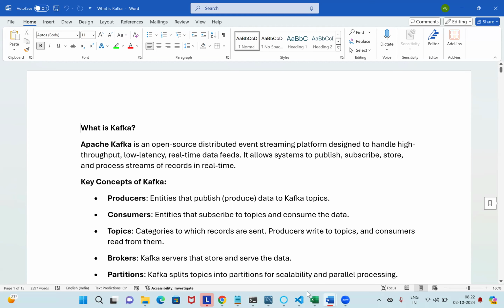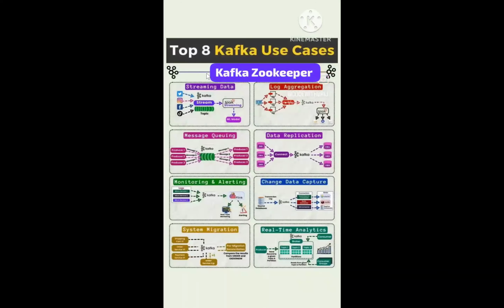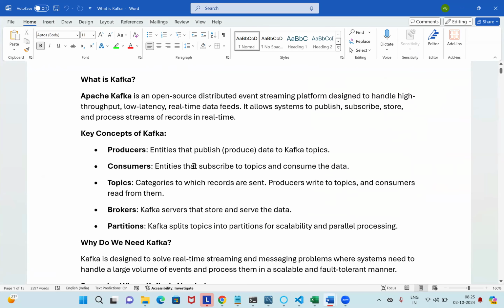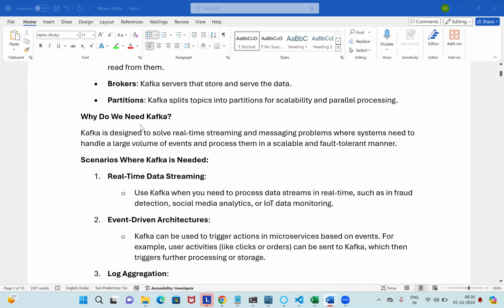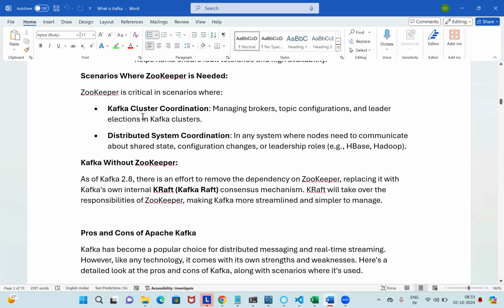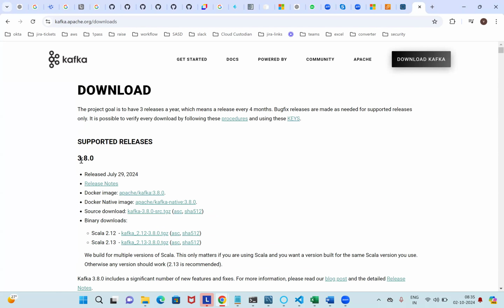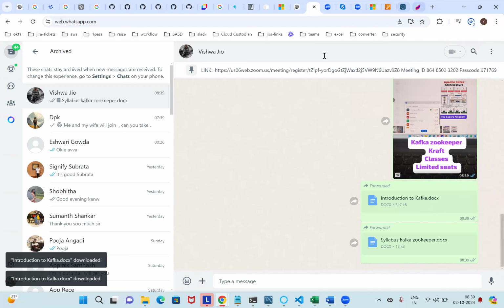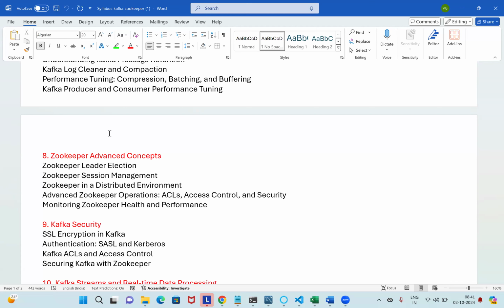Apache Kafka tutorials || Demo - 1 || by Mr. Vishwa On 02-10-2024 @8:10AM IST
Java tutorial by durga sir